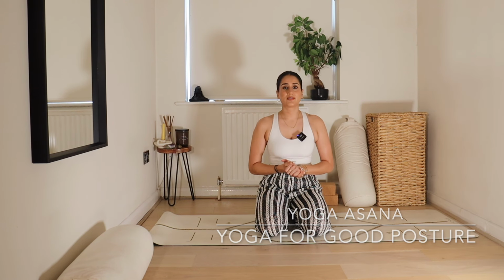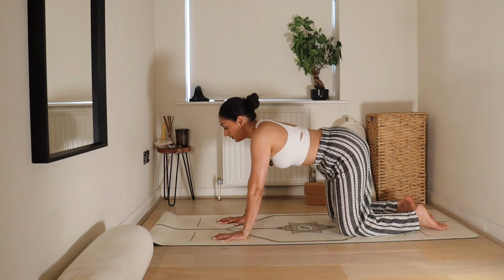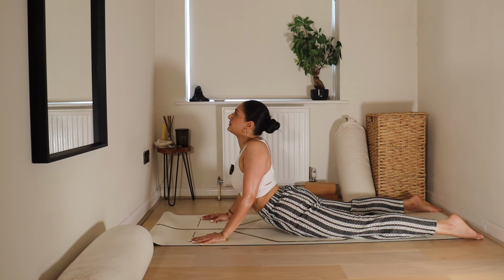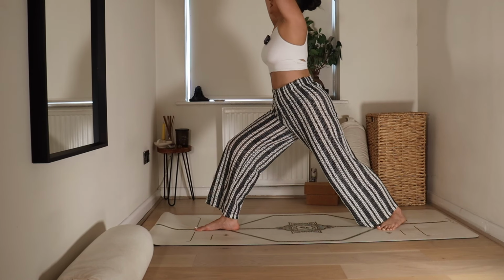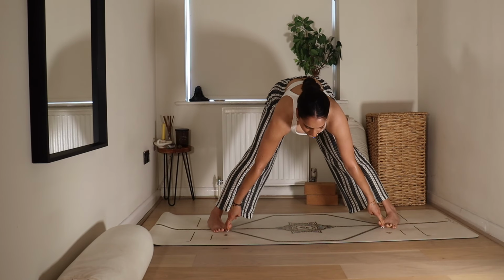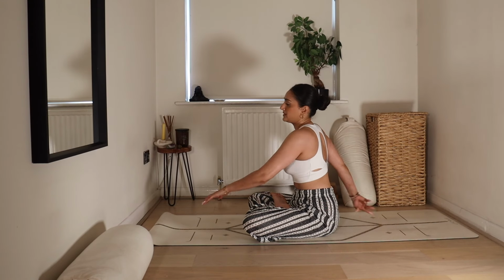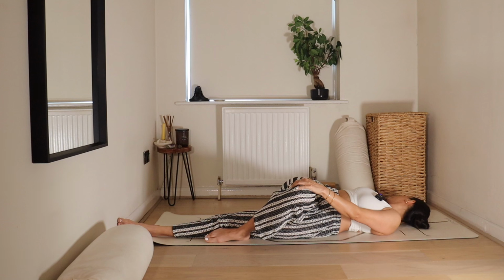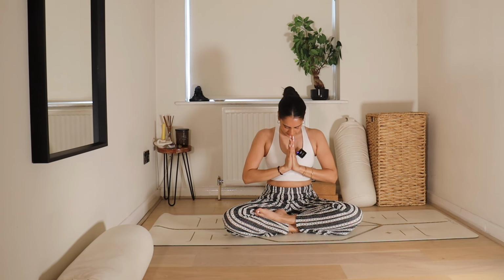20-Minute Yoga for Good Posture | Improve Flexibility & Strength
In this 20-minute yoga session, we focus on exercises that promote good posture, flexibility, and overall body alignment. Whether you're working from home, sitting at a desk, or simply looking to improve your daily posture, this class is designed to strengthen the muscles that support your spine and help you stand tall and feel more confident.

🌿 Why Good Posture Matters
Good posture is essential for maintaining a healthy spine and reducing the risk of discomfort or injury. By integrating mindful yoga practices into your daily routine, you can improve your body’s alignment, reduce back pain, and promote better breathing and digestion.

This session will guide you through a series of gentle yoga asanas that target the shoulders, back, neck, and core—helping to alleviate tension and improve your posture over time. Whether you're a beginner or a seasoned practitioner, these asanas can be adapted to suit your needs.

Benefits of Practicing Yoga for Posture:

Strengthens the muscles that support your spine
Releases tension in the shoulders and back
Enhances balance and stability
Reduces the risk of developing poor posture habits
Improves overall body awareness

I share regular yoga sessions, wellness tips, and online workshops to help you live a balanced and healthy life.

🌟 Book a 1:1 Yoga Session with Me
If you want personalised attention to address your unique posture or yoga goals, consider booking a 1:1 yoga session. Learn more and book here:

How do you feel after practicing this yoga routine? I love hearing about your progress and helping you on your yoga journey.

📚 ORDER my book: A Beginner's Guide to The Roots of Yoga

Sharing your favourite yoga classes helps me reach more people and grow our yoga community!

Timestamps
00:00 - Introduction
01:00 - Begin Yoga Routine
03:00 - Warm up
04:00 - Shoulder Opening
18:00 - Final Relaxation

By following this 20-minute yoga routine, you're taking a powerful step towards improving your posture and overall well-being. Stay consistent with your practice, and you'll soon notice positive changes in how you carry yourself throughout the day.